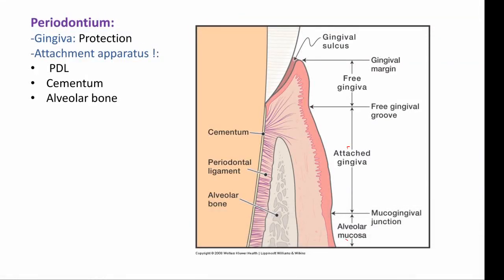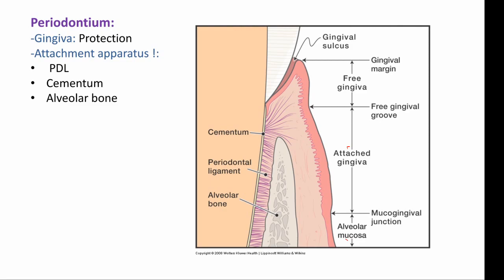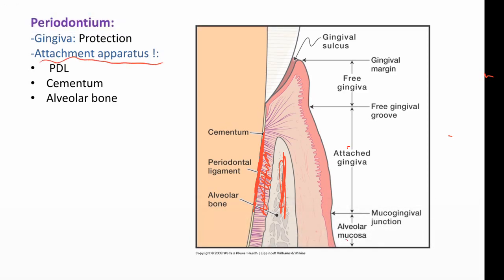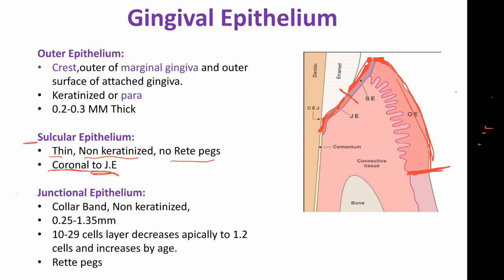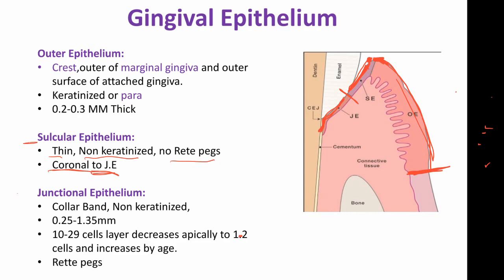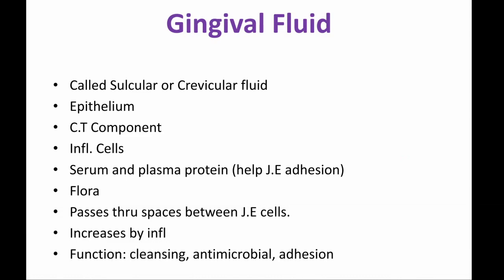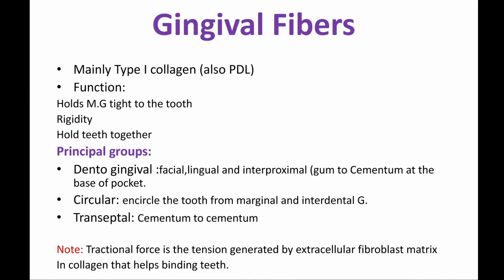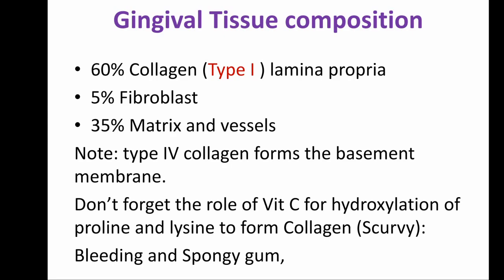NBDE II 2 Pass. Periodontics 1st video introduction. Gingiva Dental board exam. Decks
Perio Decks nbde1 nbde2 nbdeii dental board decks periodontics